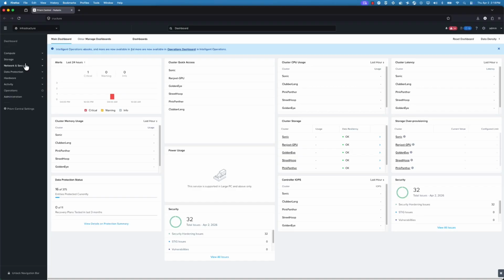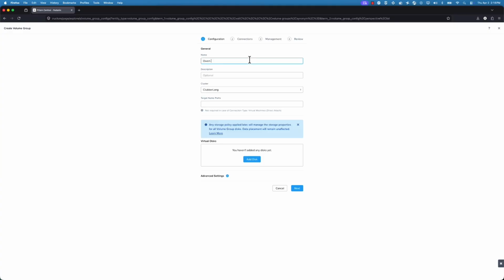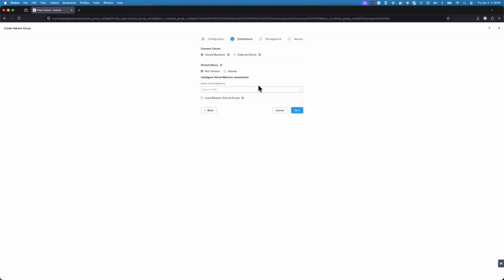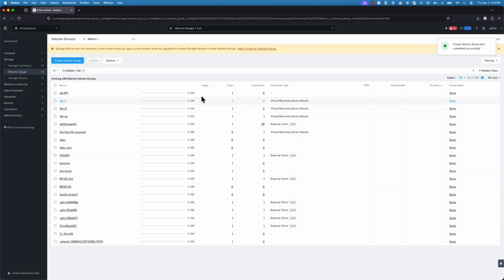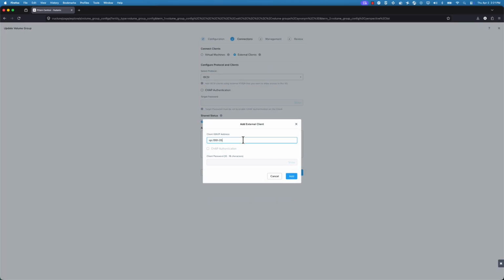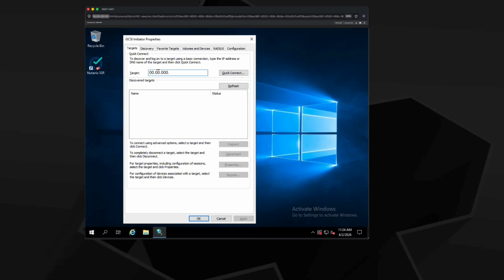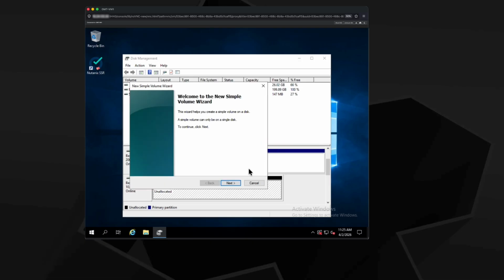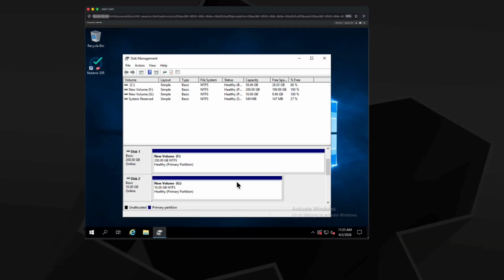How To Create Volume Groups in Prism Central: Technical Essentials: Nutanix University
Step by step how to instructions on creating volume groups in Prism Central. Customers typically add a Volume Group in Nutanix storage to address specific performance, availability, and architectural requirements.